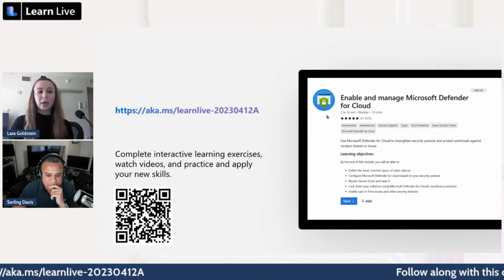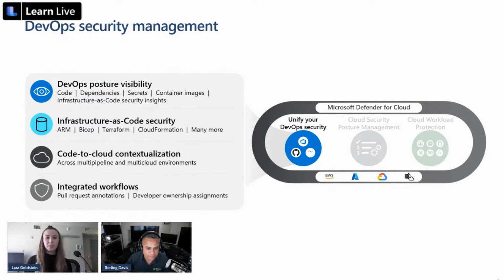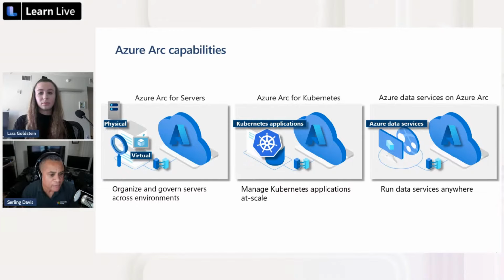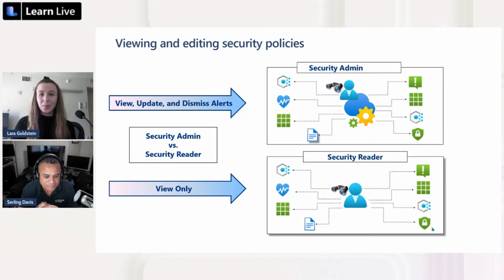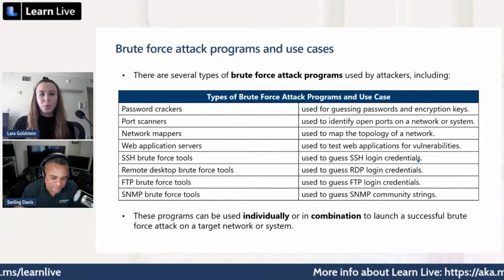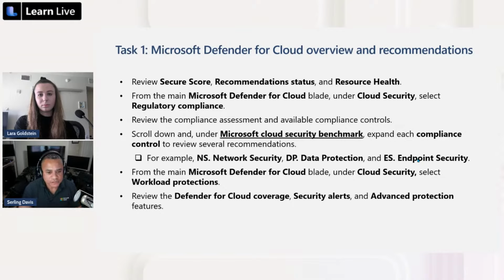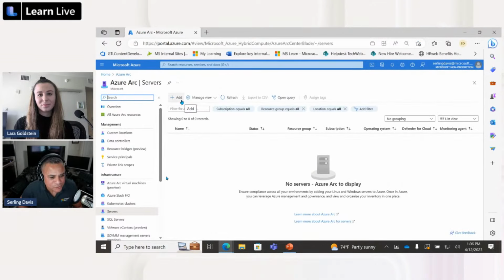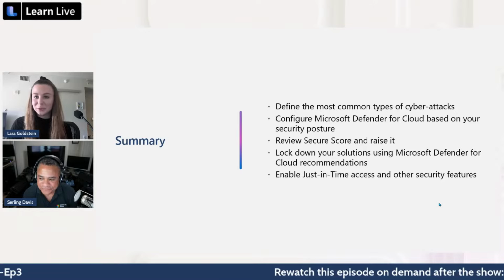Learn Live - Enable and manage Microsoft Defender for Cloud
Use Microsoft Defender for Cloud and Secure Score to track and improve your security posture.

Learning objectives

- Define the most common types of cyber-attacks
- Configure Microsoft Defender for Cloud based on your security posture
- Review Secure Score and raise it
- Lock down your solutions using Microsoft Defender for Cloud
- Enable Just-in-Time access and other security features

Chapters
00:00 - Introduction
01:51 - Learning objectives
02:35 - Scenario
03:36 - MITRE attack matrix
11:25 - Implement Microsoft Defender for Cloud
15:46 - Deploy Microsoft Defender for Cloud
20:41 - Azure Arc and Azure Arc capabilities
28:53 - Microsoft cloud security benchmark
38:27 - Explore secure score
41:46 - Define brute force attacks
51:59 - Perform try-this exercises
1:07:54 - Knowledge check
1:16:46 - Summary and resources

Presenters

Lara Goldstein
Cloud Security PM
Microsoft

Serling Davis
Senior Content Developer
Microsoft

Moderators

Rod Trent
Cloud Security Advocate
Microsoft